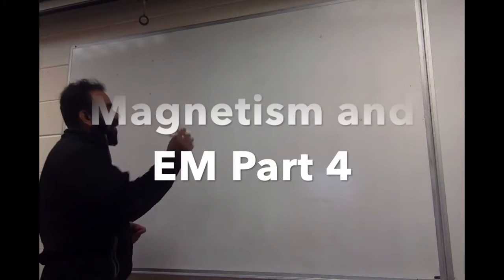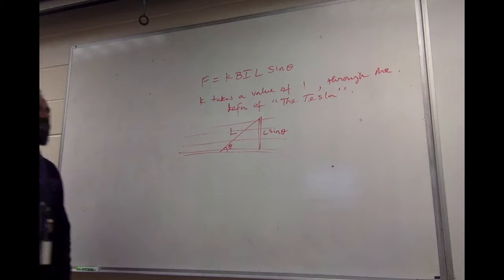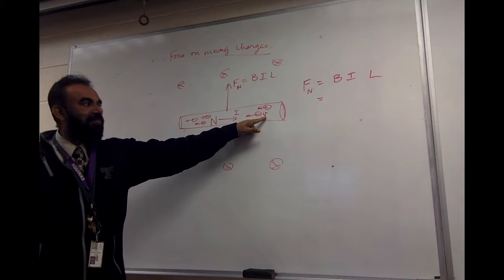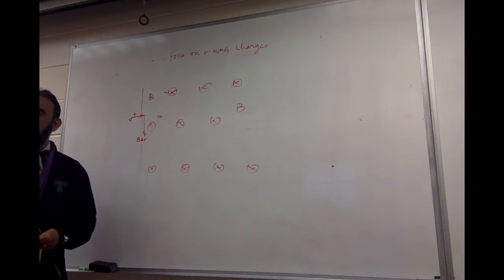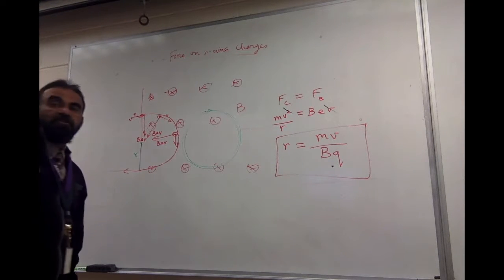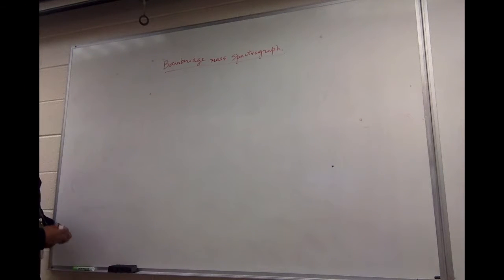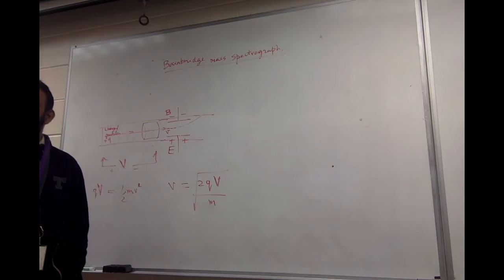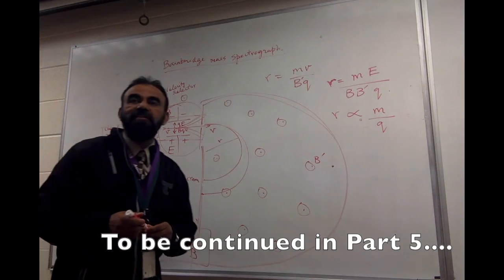Magnetism and EM Part 4